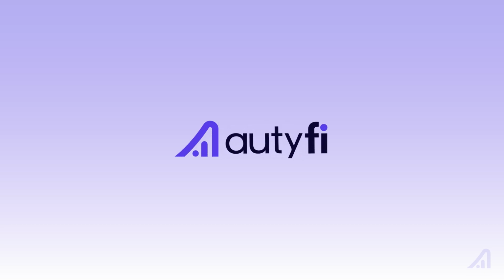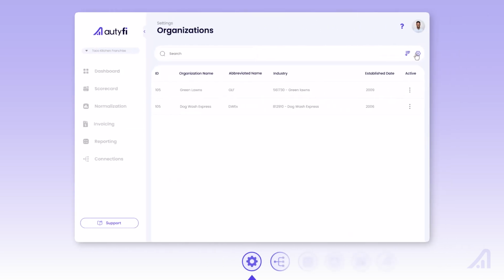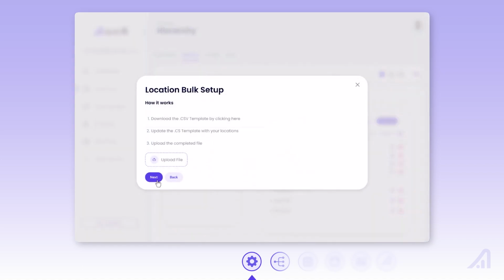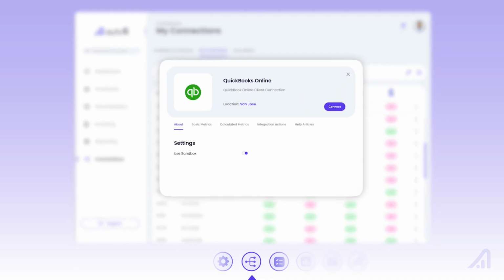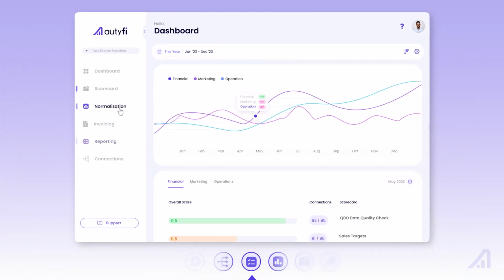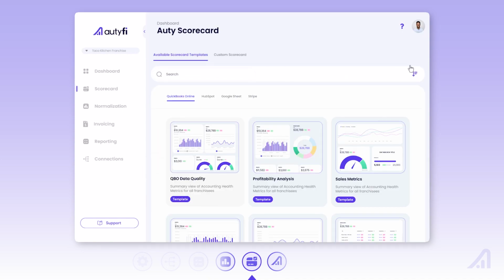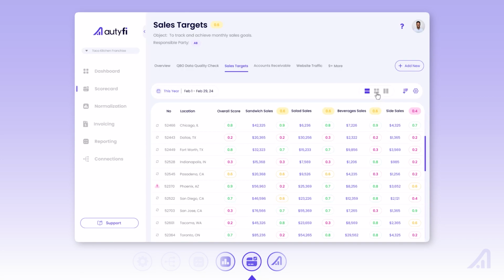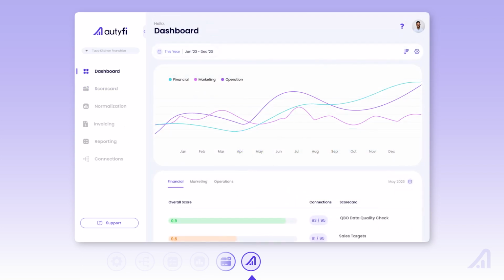AI-Powered Test Automation PlatformTailored to QA Teams - SaaS Explainer Video - TriNet Studios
Create a Test Scenario by interacting with the application as a user would. Anyone can start creating tests intuitively. Automate faster, automate more.

Seeking a compelling marketing video for your product? Connect with TriNet Studios for a personalized quote. Elevate your brand presence with a tailored video that speaks to your audience.

At TriNet Studios, we pride ourselves on delivering unparalleled video production services that transcend the ordinary. Our seasoned team of creative professionals is dedicated to crafting compelling narratives that captivate your audience and drive meaningful engagement. Here's why TriNet Studios is the best choice for your next video:

Creative Expertise: Our team brings experience and creativity to every project, ensuring your video stands out in a crowded digital landscape.

Strategic Approach: We don't just create visually stunning videos; we strategically align our content with your brand goals to maximize impact and effectiveness.

- Proven Success
- Tailored Solutions
- Top-notch Production Quality

Choose TriNet Studios and experience the difference in video production that meets and exceeds your expectations. Elevate your brand with us – where creativity meets strategy.

🚀 TriNet Studios: Ignite Your Brand's Brilliance!